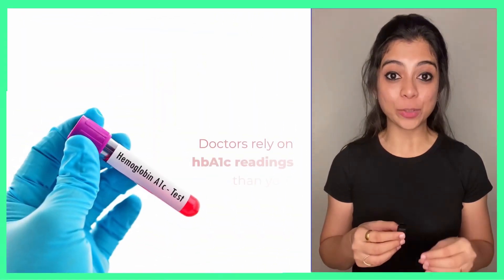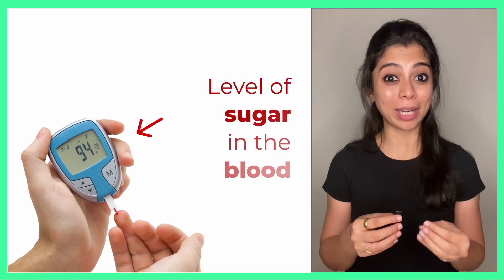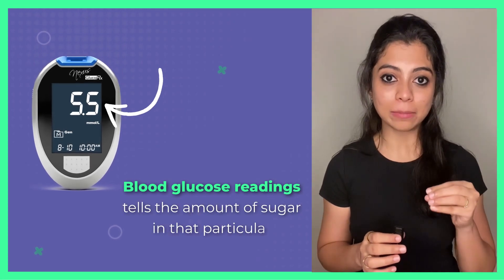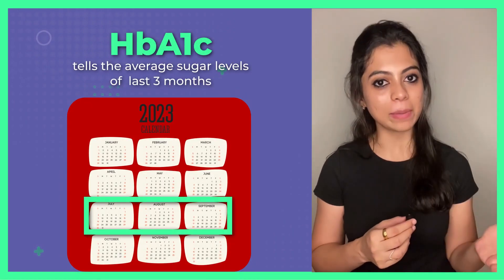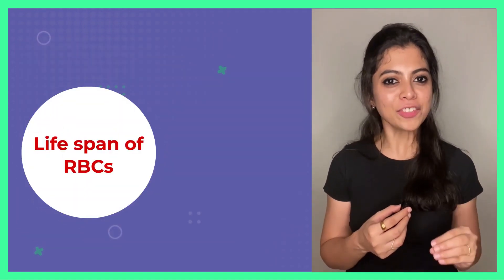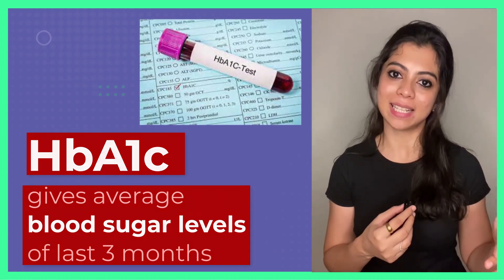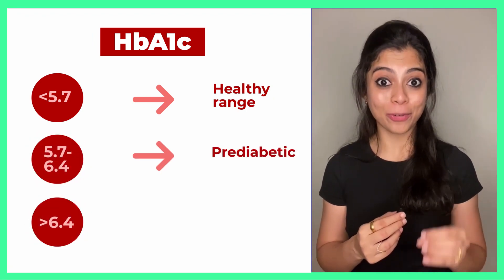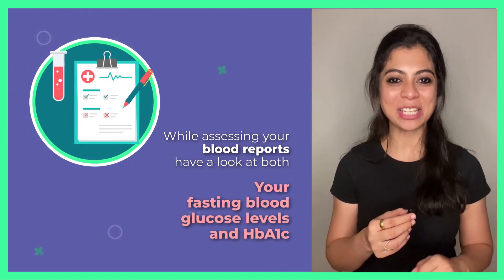What is HbA1c? What is the role of HbA1c in DIABETES monitoring?